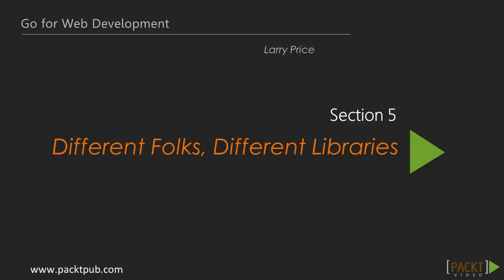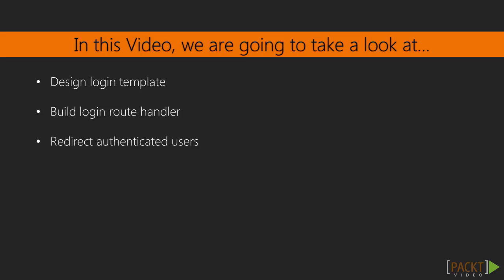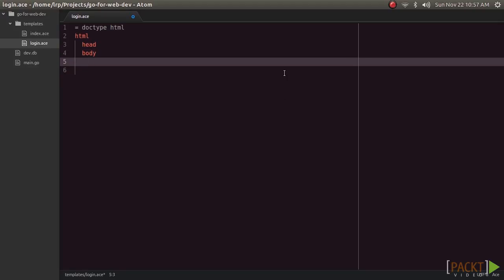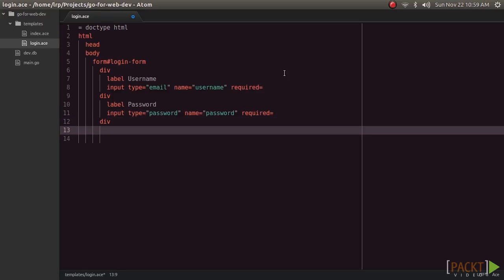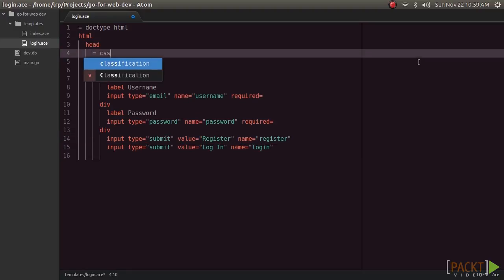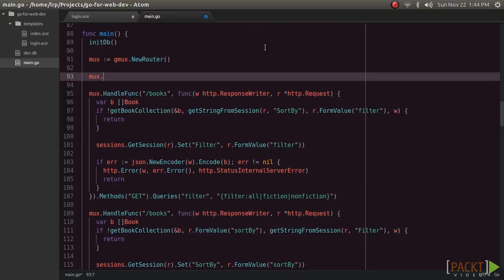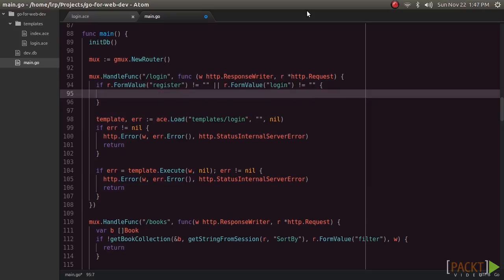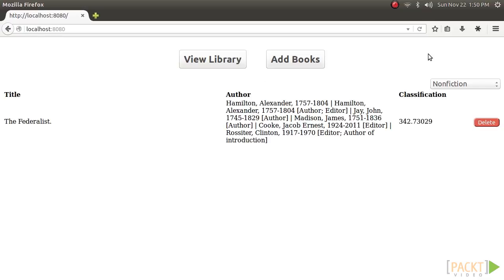Go for Web Development: Authenticated Users Only | packtpub.com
A library should support multiple users using the system. We need a method to identify each user. We'll build a basic login UI to allow authentication with the library application.
• Design a login template
• Build a login route handler
• Redirect authenticated users